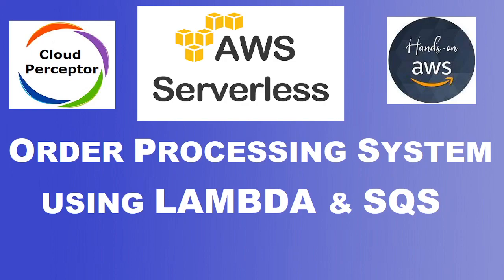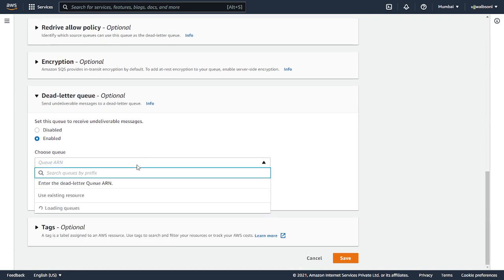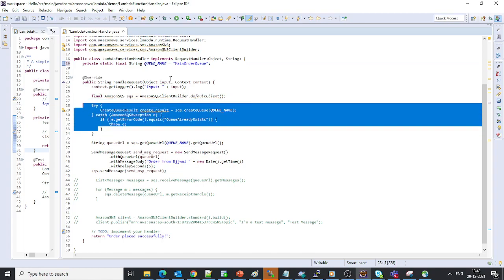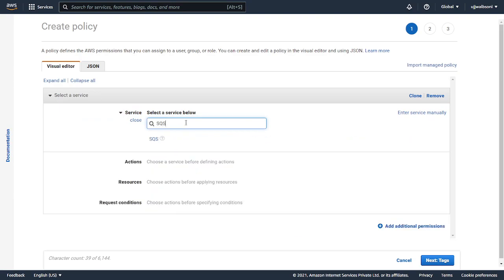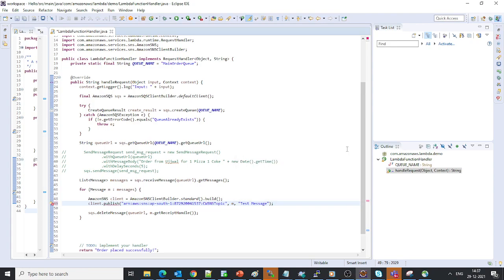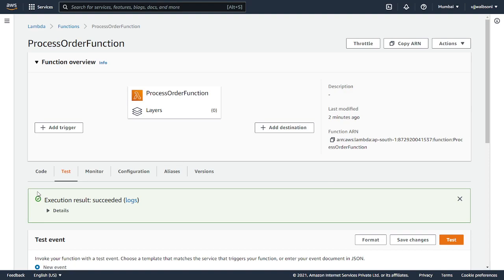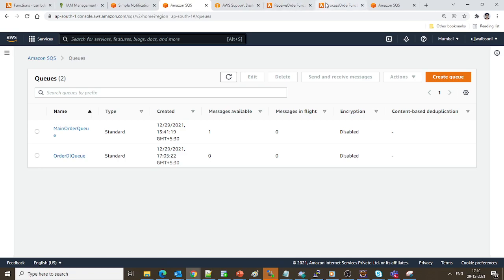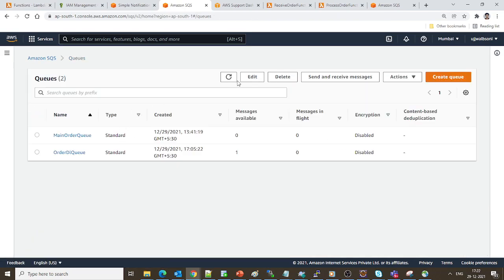AWS Serverless Order Processing System using Lambda, SNS and SQS (Simple Queue Service)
This is a Hands-on session for building an Order Processing System using Lambda, SNS and SQS (Simple Queue Service) on AWS